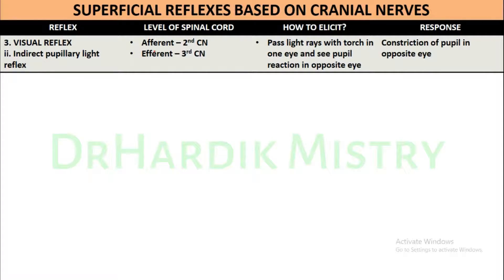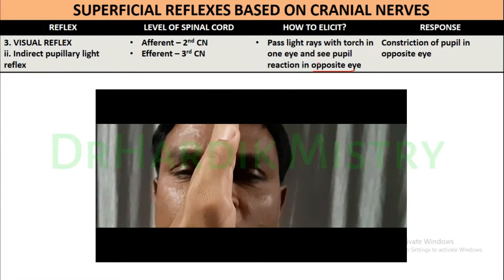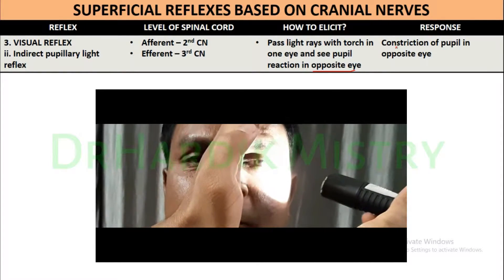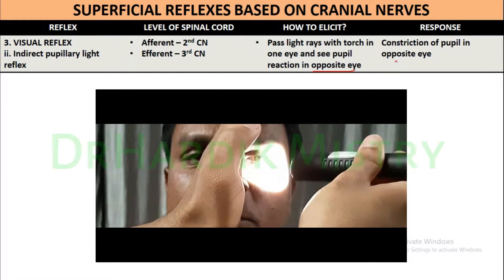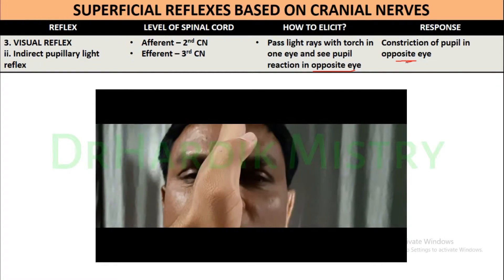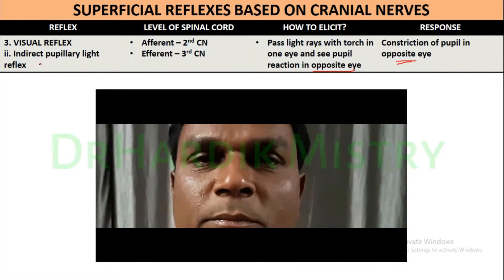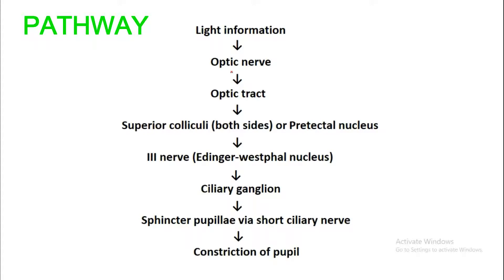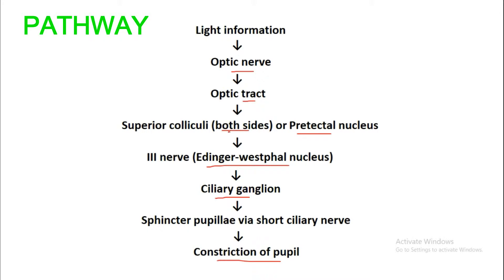INDIRECT/CONSENSUAL PUPILLARY LIGHT REFLEX | CLINICAL LAB | PHYSIOLOGY